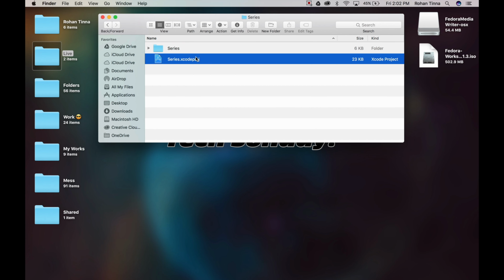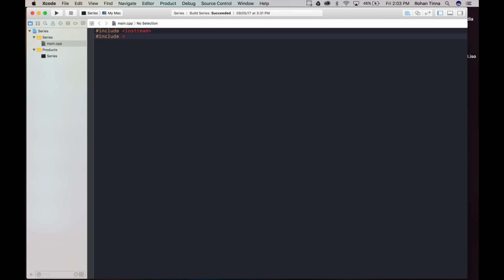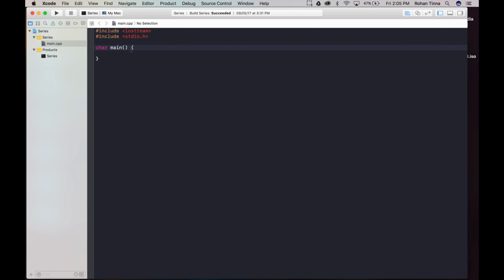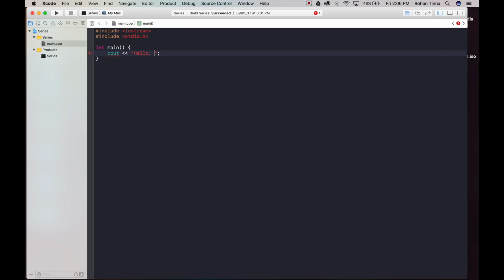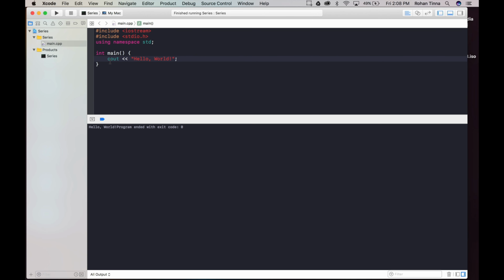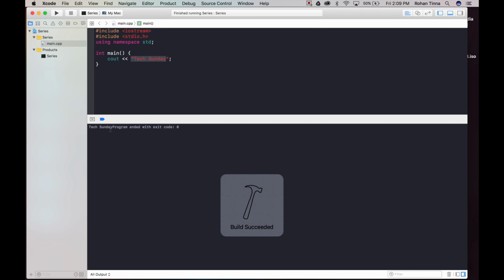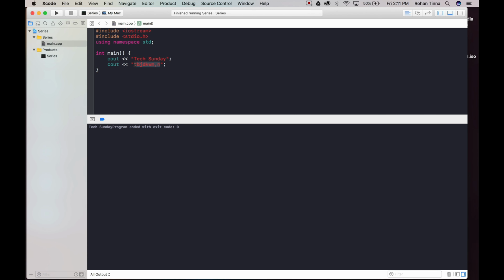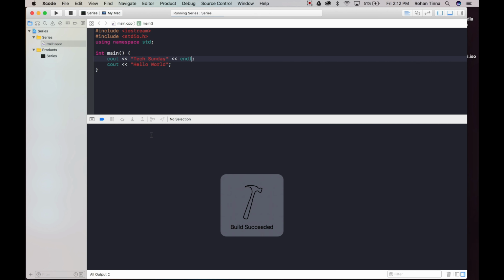E02: Basics of C++ & Output of text command!💻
Hey guys. This is the second episode of C++ Programming Series and in this episode I explain to you the basic terms of C++ and the structure of a C++ file. I also teach you how you can display some text on the output screen. Watch the video to know more.

Note: If you are having any issues or difficulty in the series (or in assignments), let me know either by leaving a comment or email me (recommended) and I'll be happy to help you if I can.